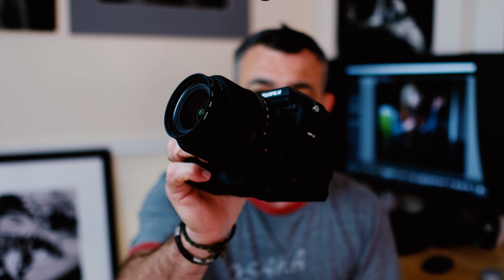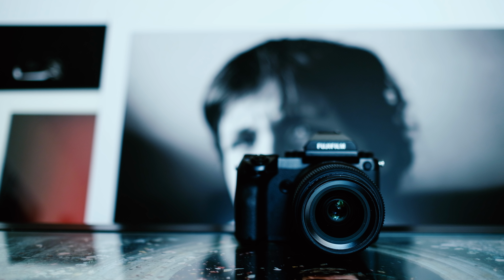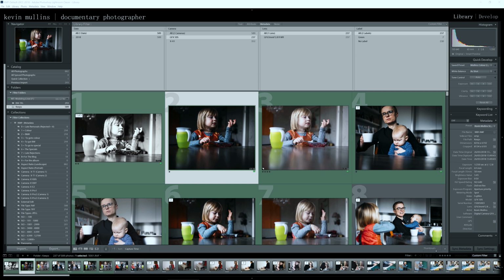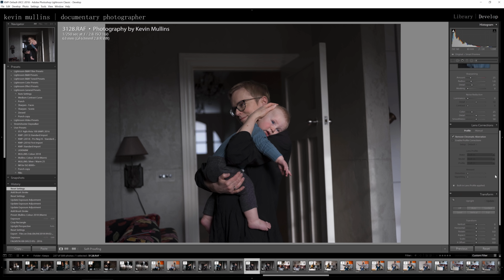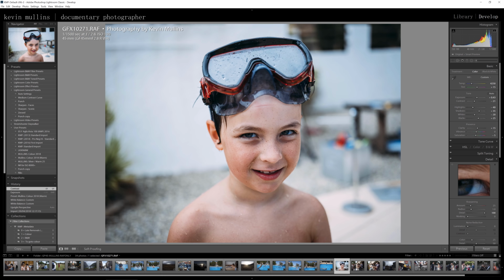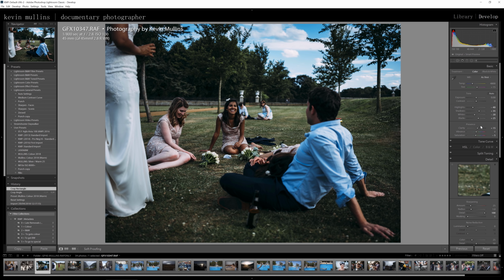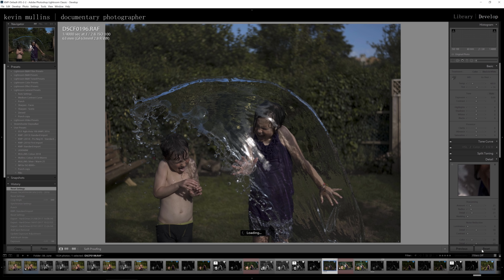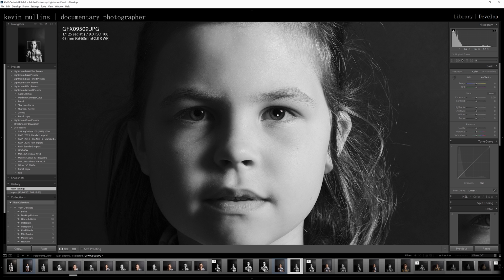Why I Bought A Fuji GFX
The reason I bought a Fuji GFX.

A bit of a long video this I'm afraid. I'm a big advocate of smaller cameras - the X100 was the reason I started the move from DSLR to Mirrorless.

However, the GFX is something completely different for me. It's huge, cumbersome and slow .but. the images it produces are amazing.

And, most importantly, the prints are amazing.

I have one demand of all my camera gear - and that's that it makes me money.

I'ts more difficult with the GFX given the price point, but it's getting there and it's all about the prints.

GFX USA/WORLD